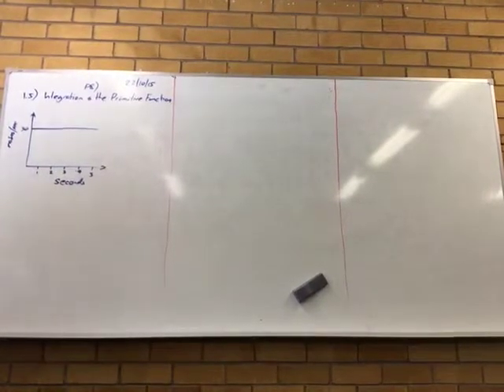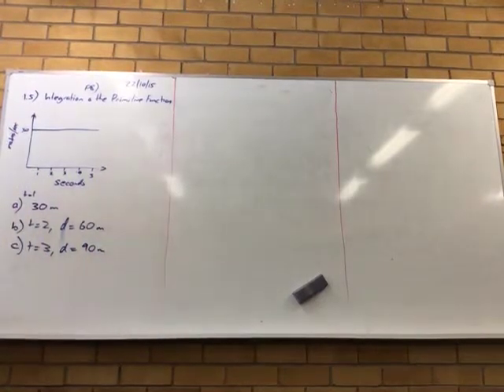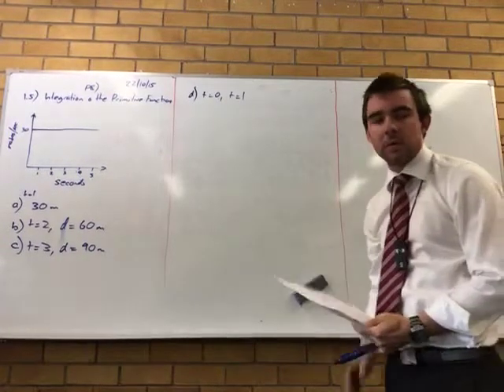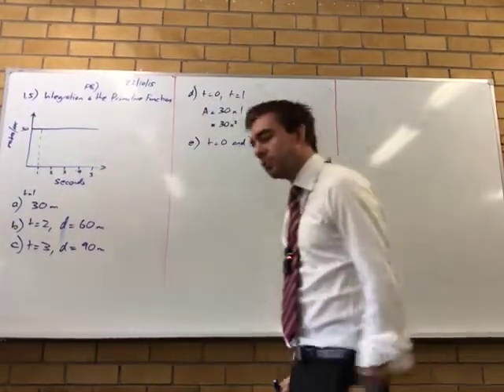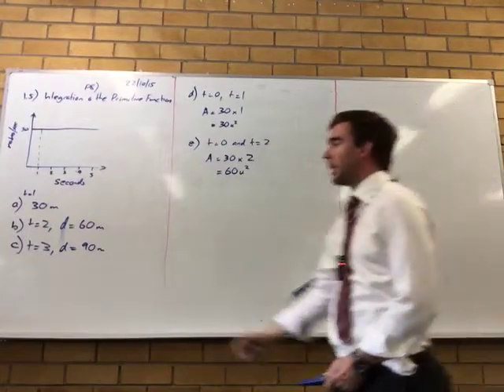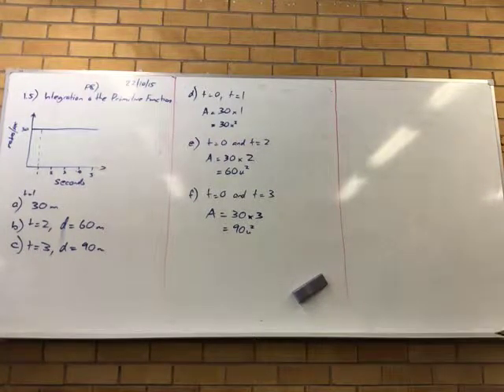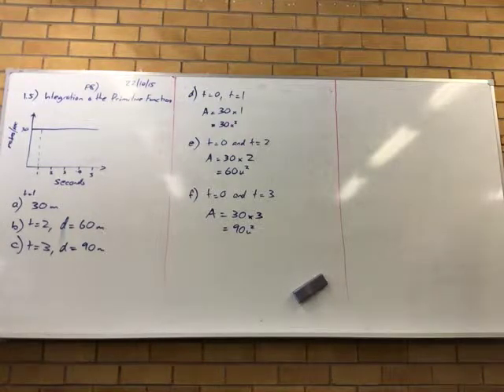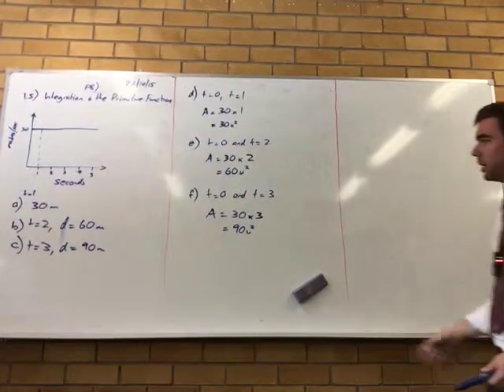1.5) Integration and the Primitive Function